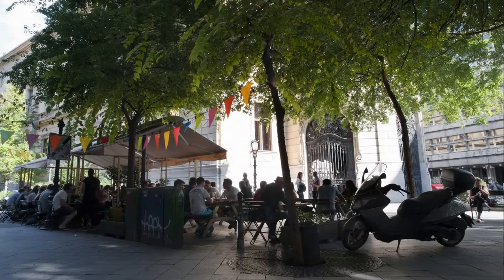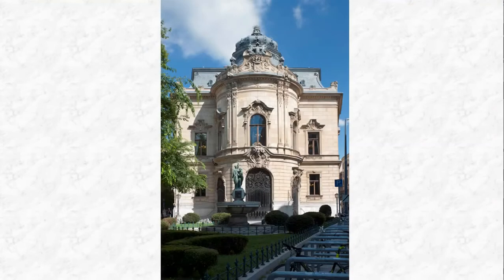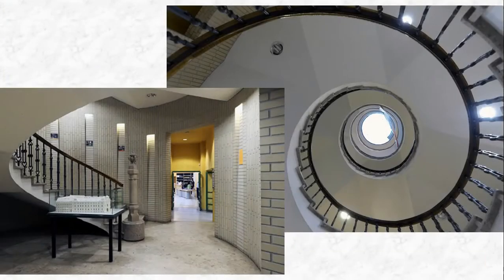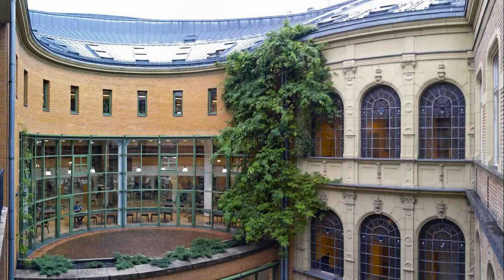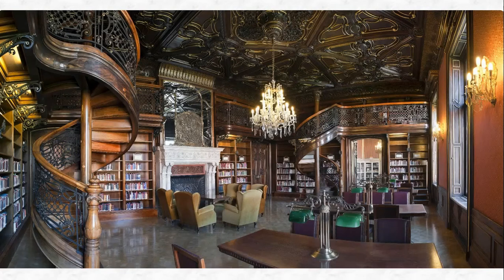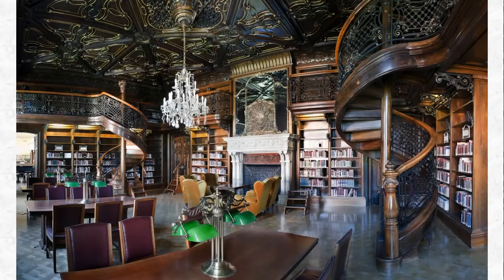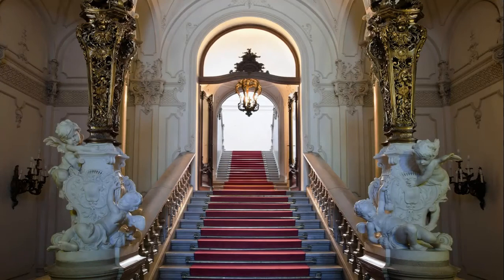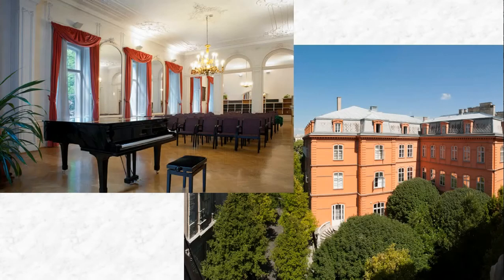Walking in the library palace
Metropolitan Ervin Szabó Library, Budapest

The photos were taken by Gábor Pálinkó
Narrated by Zsuzsa Nagy-Sándor
Music, 'They say' by Pipo & Wowa [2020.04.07.]